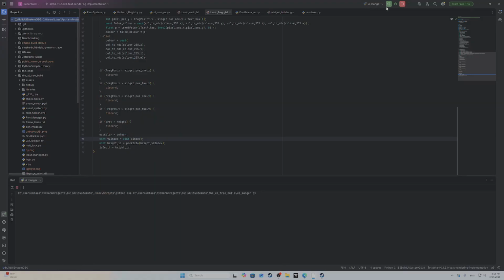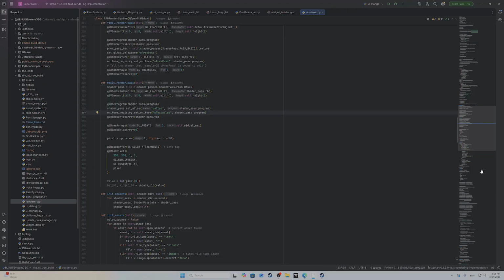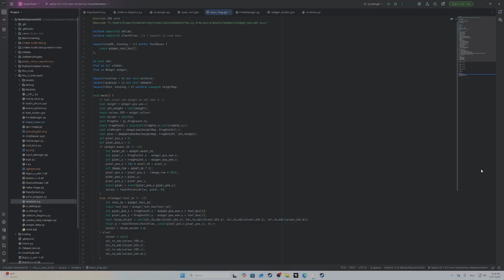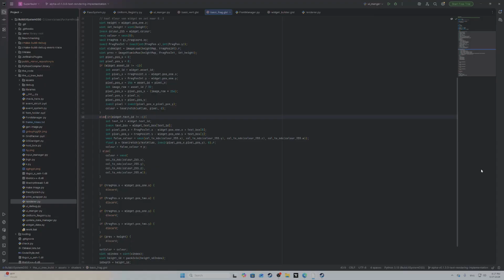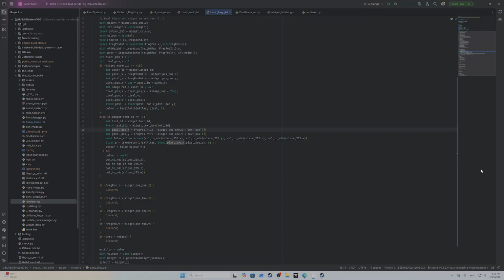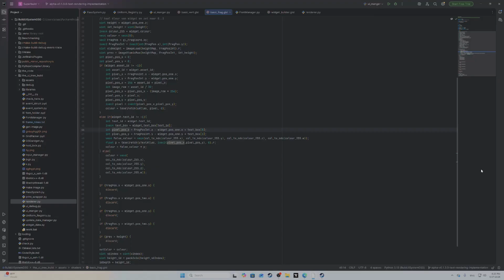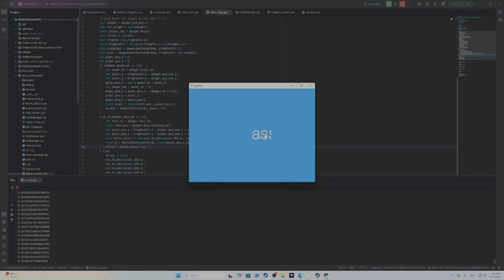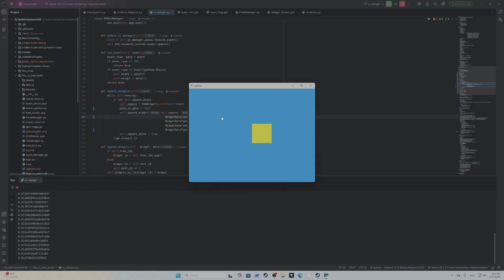I added text rendering to my ui library!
showing text rendering in my ui library and a litle bit of explenation